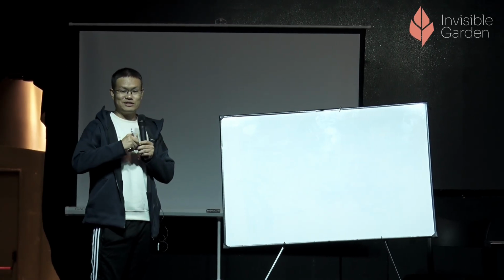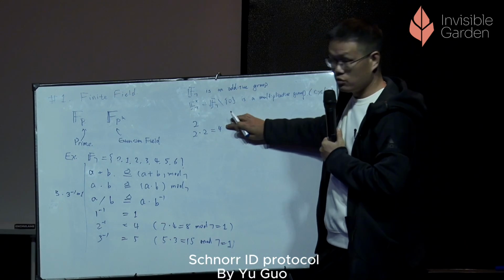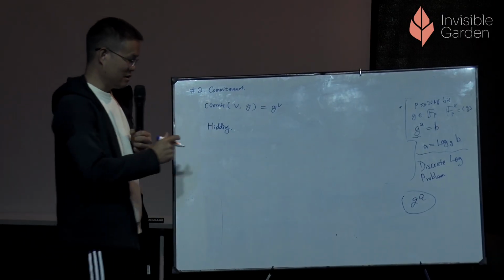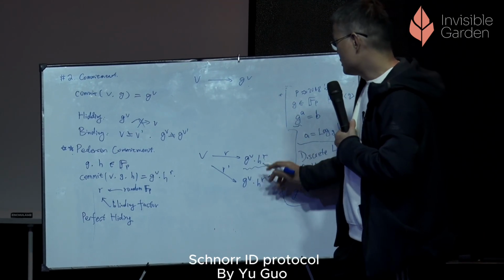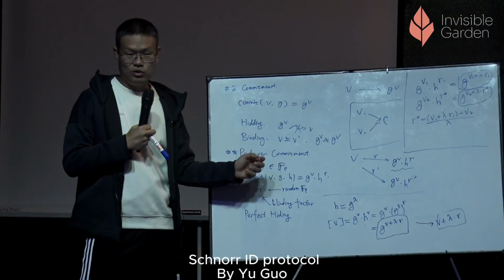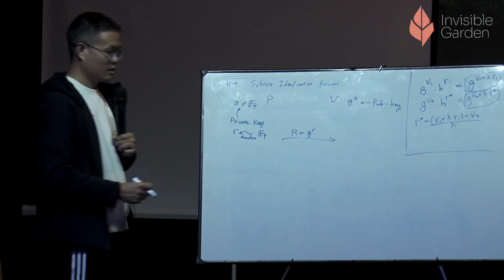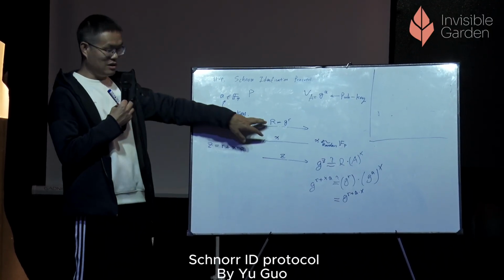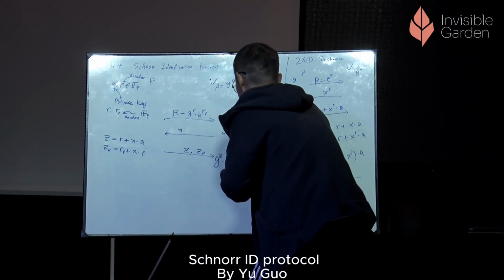Schnorr ID protoco By Yu Guo